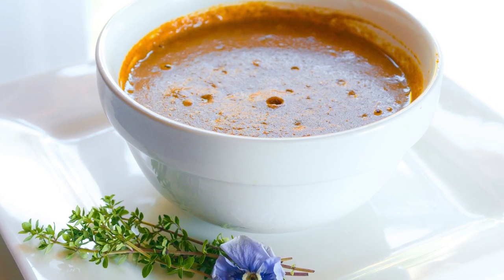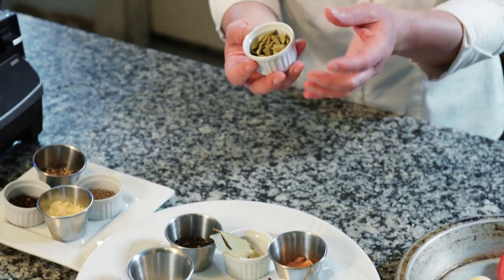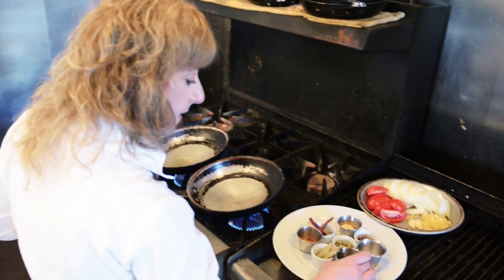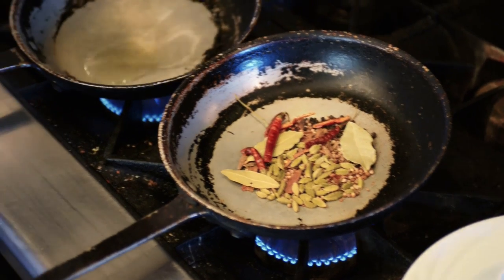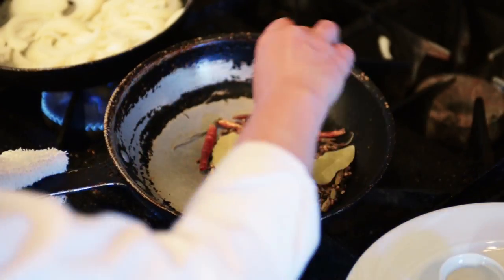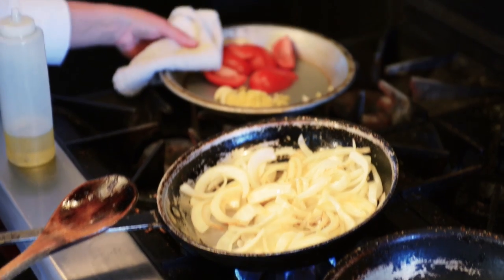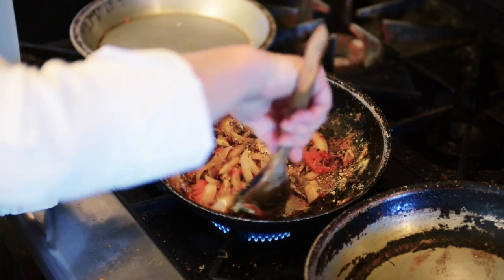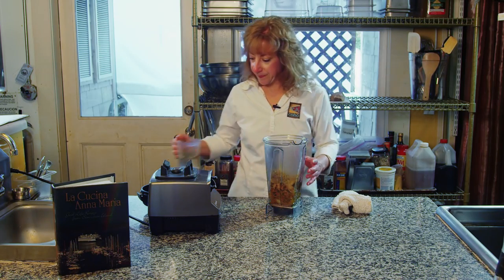How to Make Pakistani Curry : Tasty Lunches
Making Pakistani curry requires a few key ingredients, like onions, for the most delicious results possible. Make Pakistani curry with help from a culinary professional in this free video clip.

Expert: Anna Maria de Freitas
Filmmaker: Stefan Scherperel

Series Description: Just because you want to make lunch quickly doesn't mean that you're going to have to sacrifice taste. Get tips on tasty lunches with help from a culinary professional in this free video series.